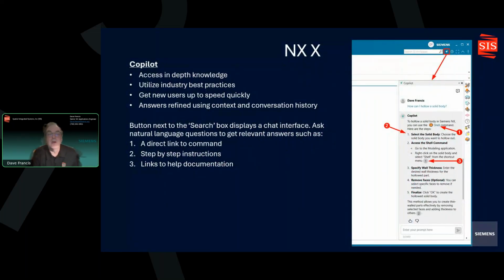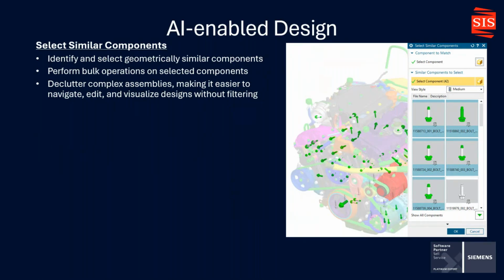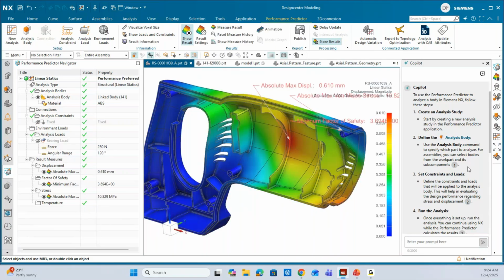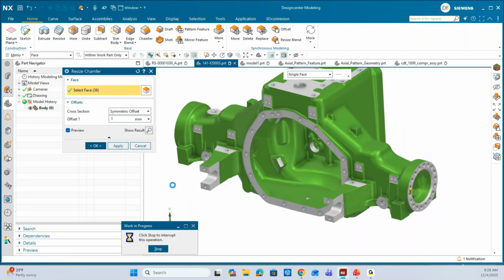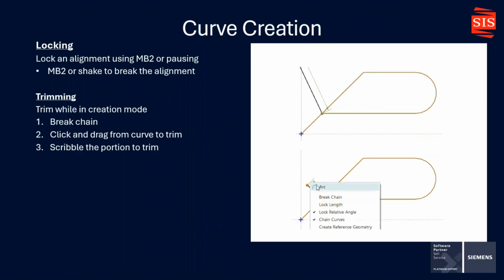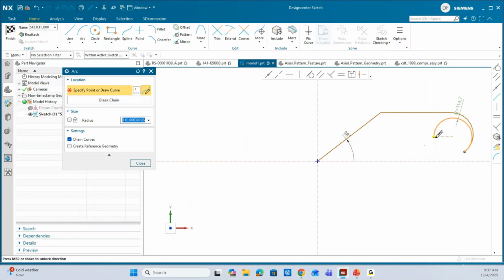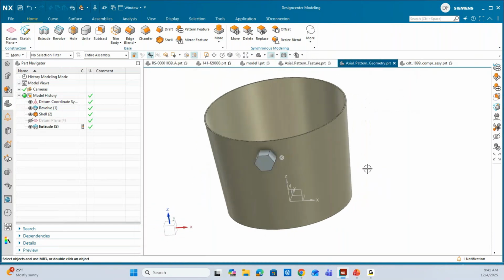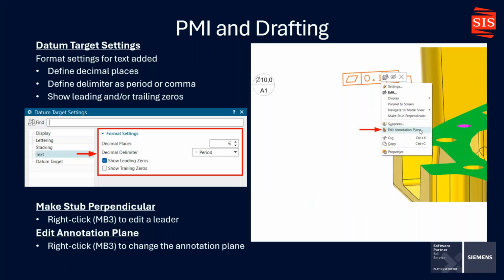Design Intelligence: Next Generation Tools for Faster, Smarter CAD Workflows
This live webinar shows powerful new updates has arrived in NX CAD — bringing AI-enabled design automation, improved collaboration, enhanced curve creation tools, expanded patterning capabilities, and refined drafting and PMI controls.  Senior NX Applications Engineer, Dave Francis, walks users through real-world demos and shows how to use the newest features to accelerate design workflows, improve modeling accuracy, and streamline assemblies and drafting.